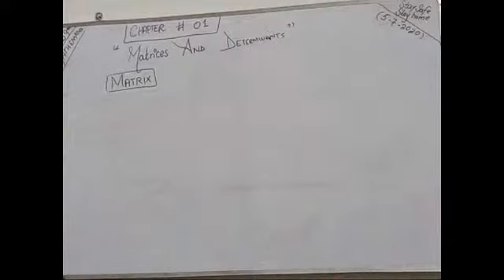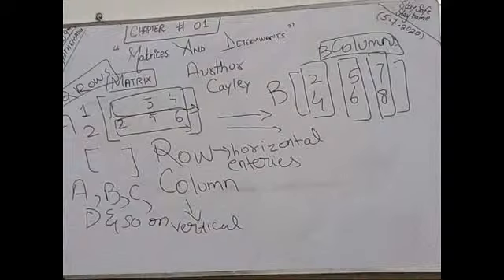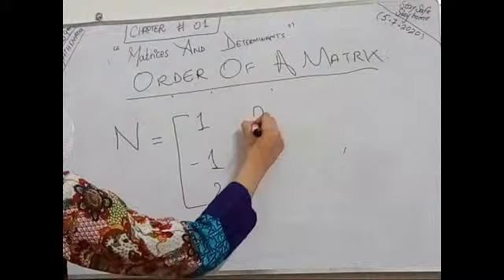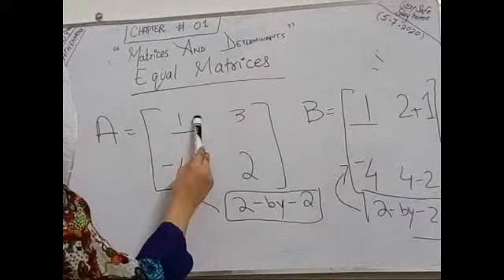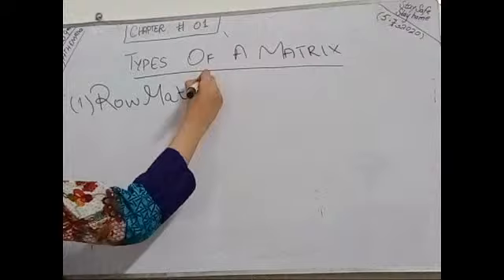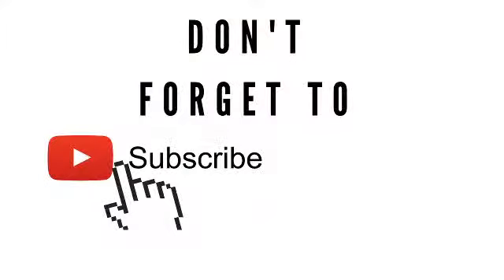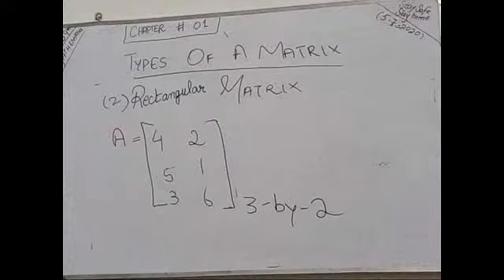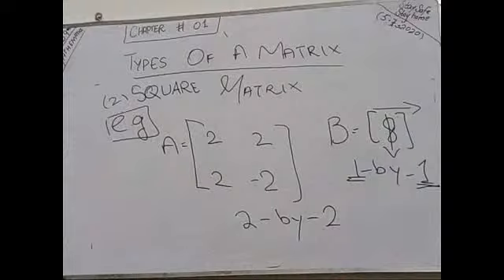MATRICES & DETERMINANTS (Part 1)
matrices,determinants,order of a matrix,addition of matrix,multiplication of matrices